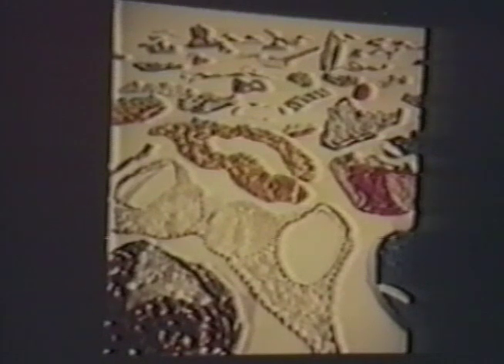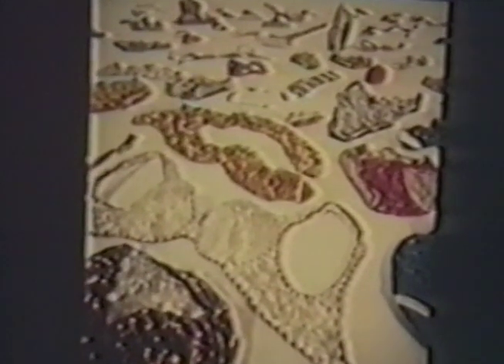San Diego Mesa College Art Gallery presents Liza Lou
"L'attitudes in Art" was recorded on October 18, 1996.